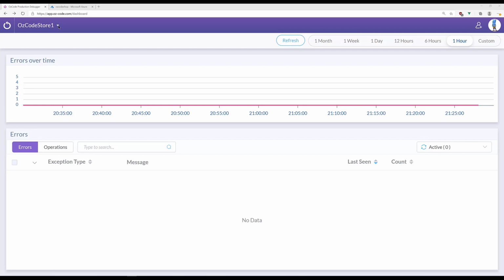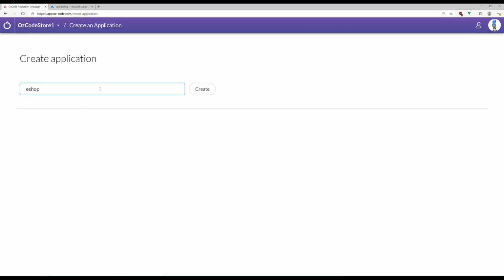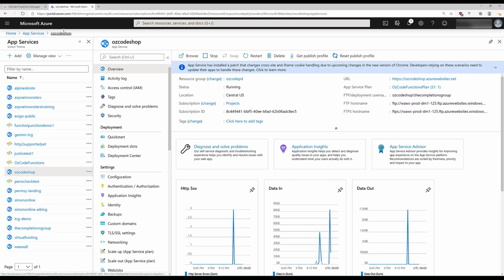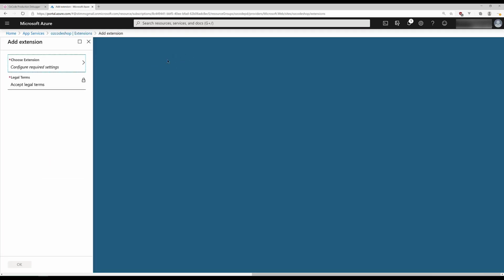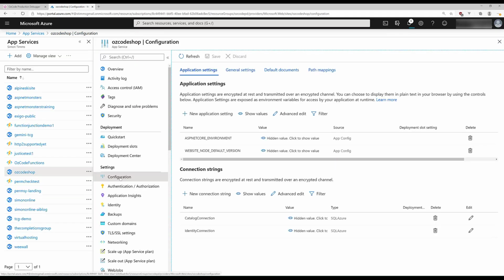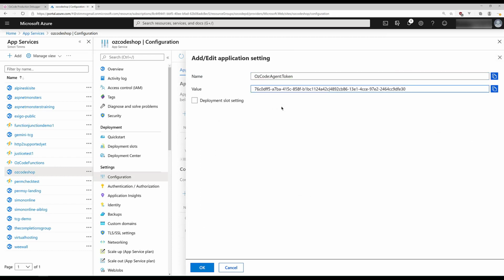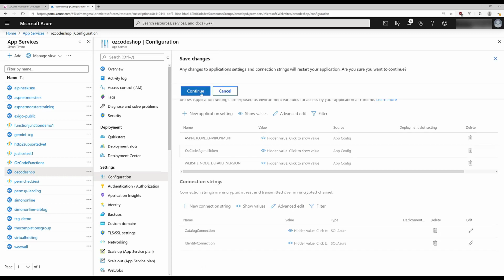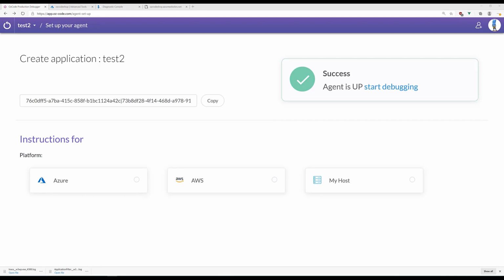Installing Ozcode Live Debugger as an Azure App Service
Installing Ozcode Live Debugger on an Azure App Service is a quick and easy process that takes about a minute:
- Create your app in the Ozcode Live Debugger console
- Add Ozcode Live Debugger as an extension to your Azure App Service
- Configure your Azure App Service with your Ozcode application token

Ozcode
Disruptive Debugging Solutions